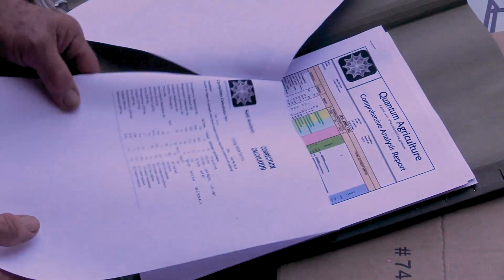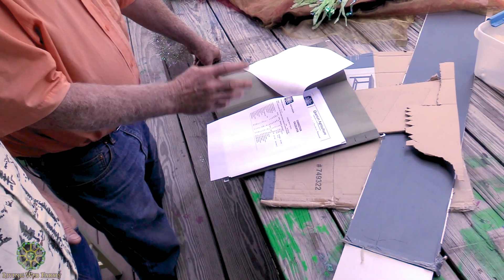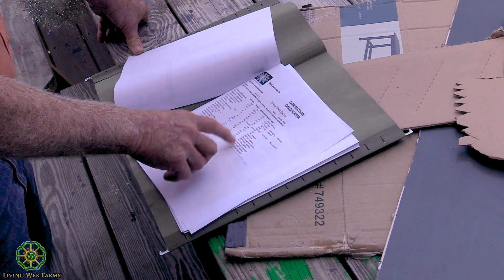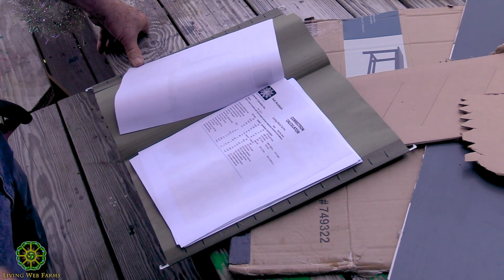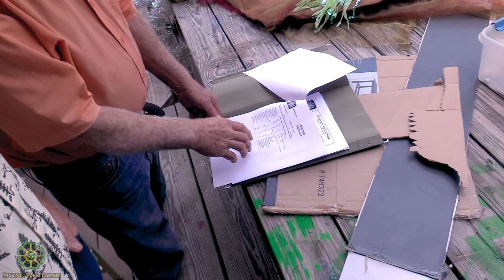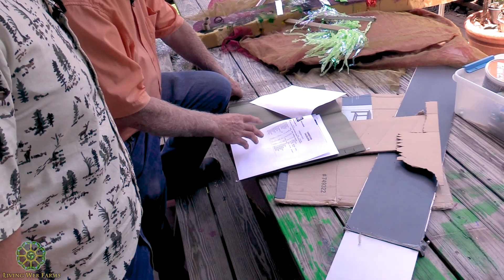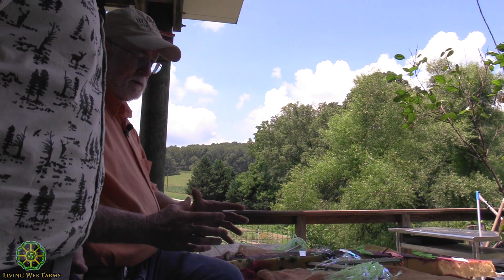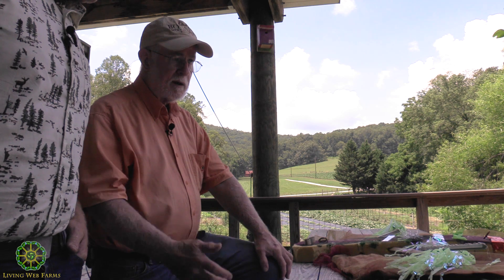Hugh Lovel Consultation Part 8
Hugh Lovel is the author of "A Biodynamic Farm for Growing Wholesome Food" and "Quantum Agriculture: Biodynamics and Beyond". His articles appear in Acres USA and related organic farming periodicals such as Acres Australia and biodynamic journals around the world. Hugh is a farmer and an international consultant to dairy farms, graziers, broad-acre grain growers, and fruit and vegetable producers. As a multidisciplinary scientist, he has introduced comprehensive soil testing using both the Albrecht approach and a total acid digest test that more clearly reveals what is actually present in soils. Above all Hugh has been a leading pioneer of the new science of quantum agriculture. Quantum agriculture is a four-fold farming system first developed by Hugh Lovel in 1986 as a research project for Union Agricultural Institute in Blairsville, Georgia. This system is being used by thousands of farmers around the globe.
Learn how agriculture works in harmony with nature and how to improve yields, reduce cultivation, eliminate weeds, pests and diseases and improve crop responses to weather while harvesting both carbon dioxide and nitrogen from the atmosphere and building these into the humus in our soils. In part 8, Hugh continues to explain describe his Quantum Agriculture analysis of our soil and minerals and discusses specific ways to increase various compounds in exact parts per million.